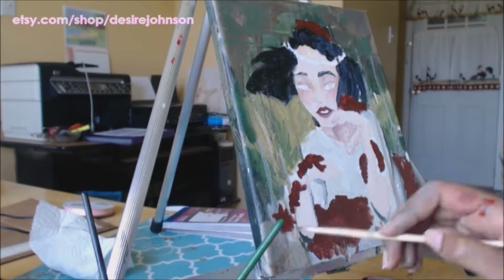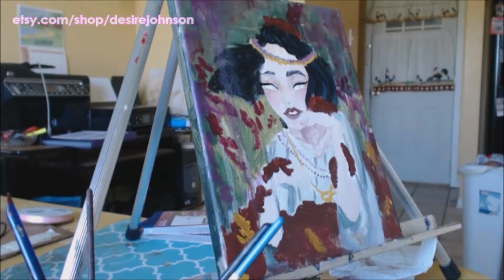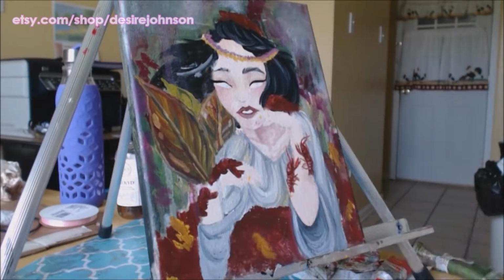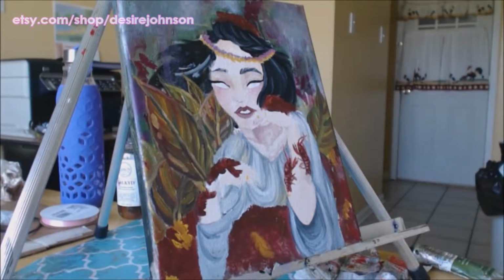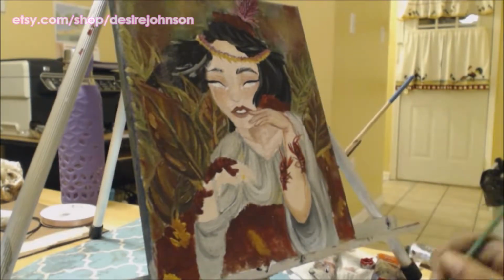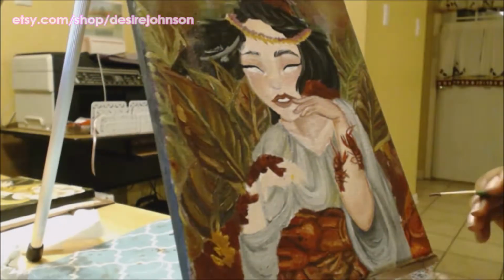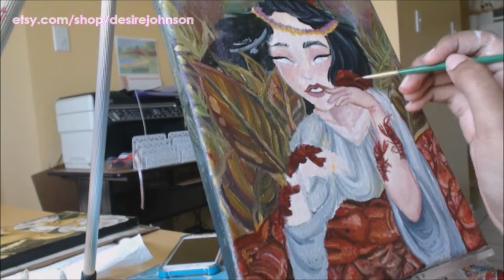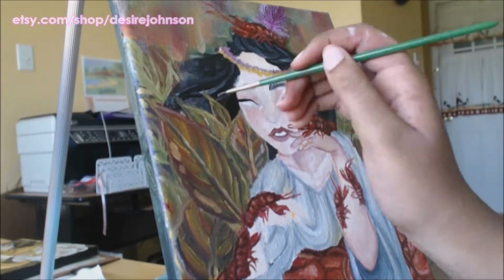OIL PAINTING: The Fantastical Crawfish Lady || Desire' Johnson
Here's the process of Fantastical crawfish Lady! Prints available!

Love,
Desire'

I update much more frequently on these websites :) find more art, works in progress, videos, and personal tidbits there!